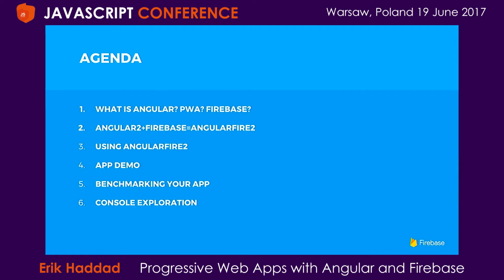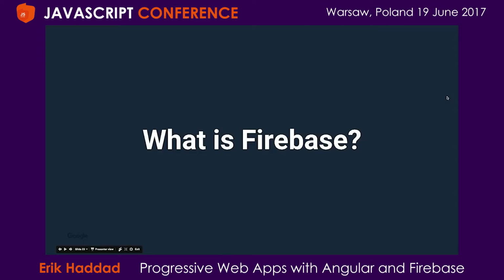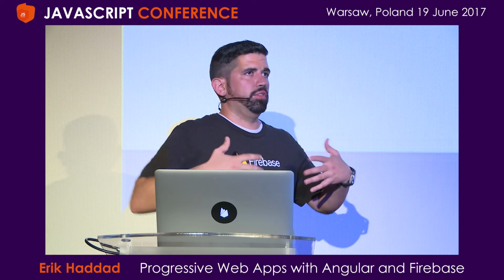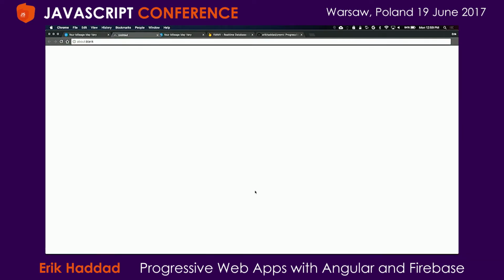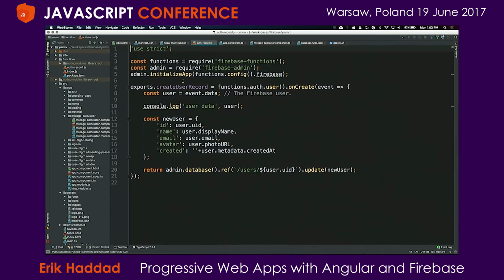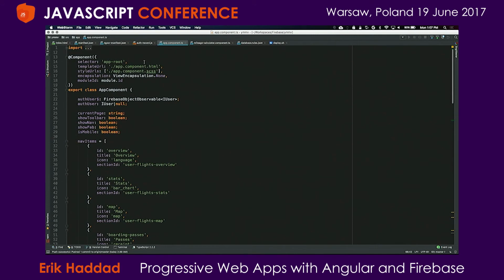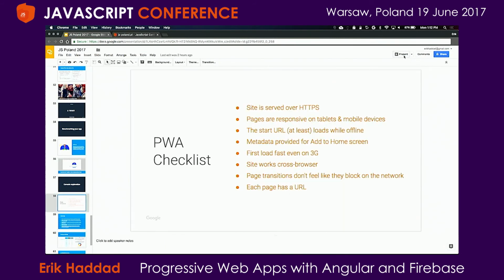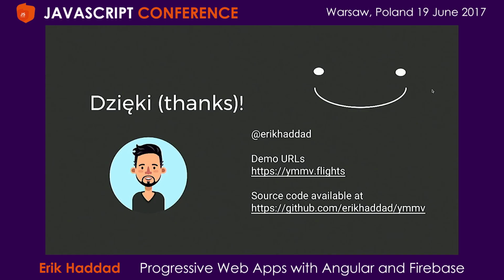Progressive Web Apps with Angular and Firebase | Erik Haddad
2017 on June 19 in Warsaw.

Erik Haddad
Google - Firebase Team

Erik Haddad is a UX Engineer at Google on the Firebase team. Prior to joining Google, Erik was an advanced development engineer at ESPN and Disney.

Talk title - Progressive Web Apps with Angular and Firebase

Angular is a cross-platform solution for building powerful apps and supports Progressive Web Apps out of the box. Firebase gives you the tools and infrastructure you need to build better apps and grow successful businesses. Learn how Angular and Firebase tools enable you to increase app engagement with faster loads, offline access, authentication, data/media storage, serverless operations, push notifications, and more, through the progressive enhancement of your mobile web apps.